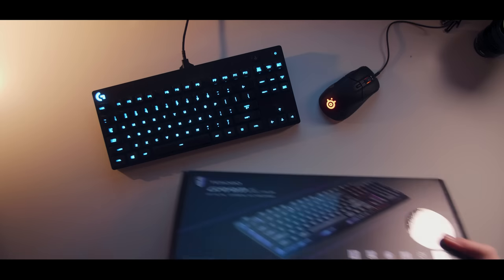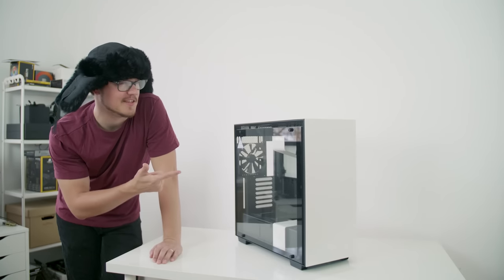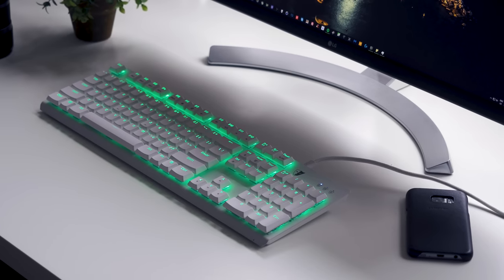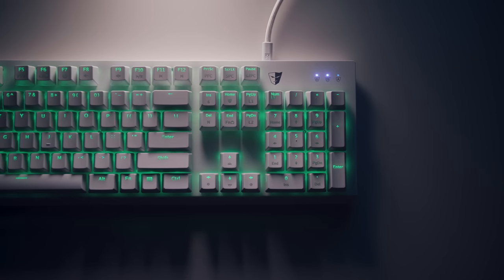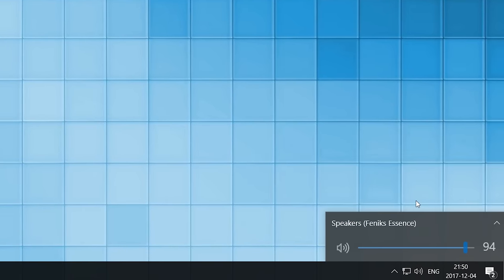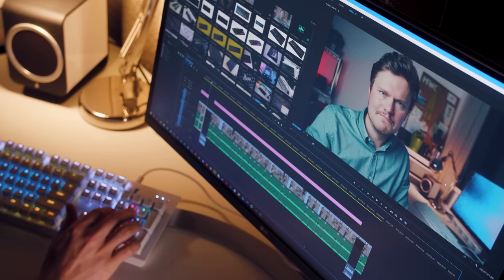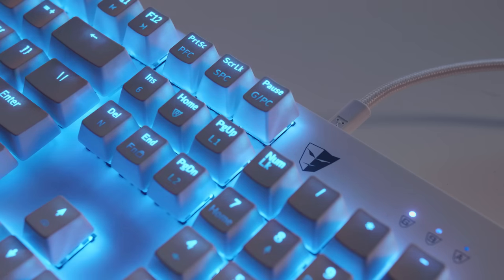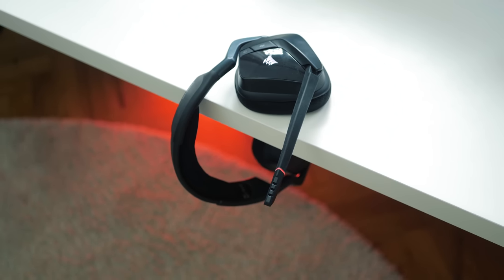Why Full Sized Keyboards Are STILL Superior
Yeah, it can be a toxic debate but the topic of keyboards needs to be discussed.  Full sized keyboards DO hold advantages over smaller, more compact varieties like TKL.  But are those features enough for you?

Tesoro GRAM SE Spectrum
Logitech G PRO Keyboard
Steelseries APEX Keyboard